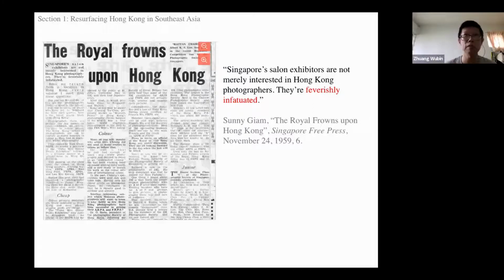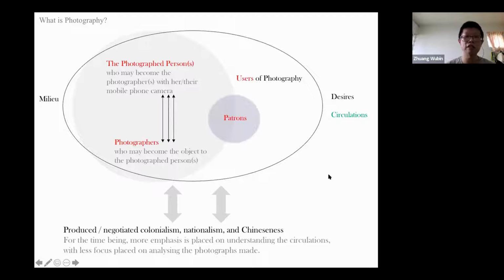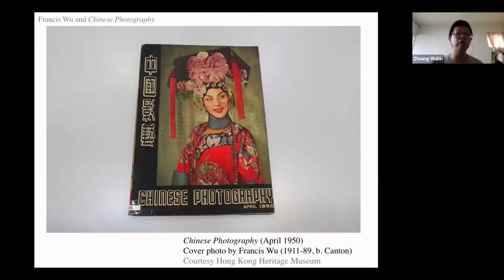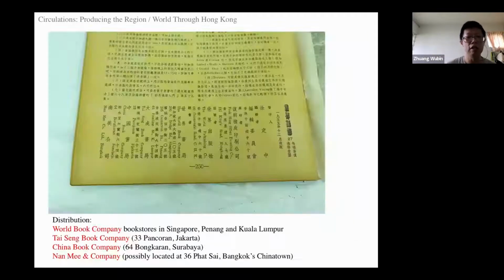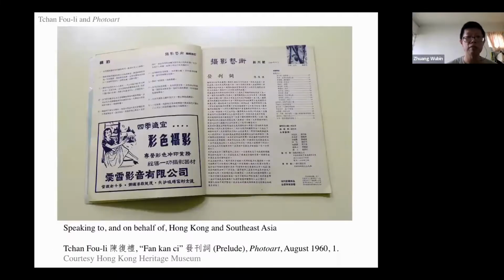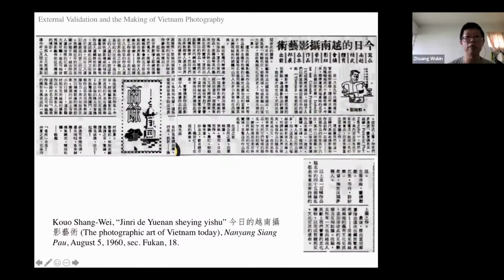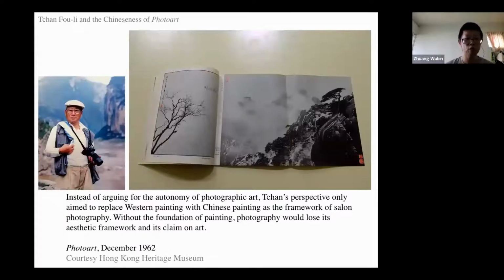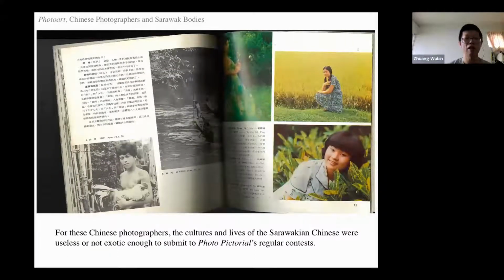Robert H. N. Ho Family Foundation Greater China Research Grant Grantees Presentation | Zhuang Wubin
Asia Art Archive hosts online presentations by Zhuang Wubin, Zeng Qunkai, and Deng Liwen—the 6th Edition of The Robert H. N. Ho Family Foundation Greater China Research Grant Grantees Presentation.

𝗭𝗵𝘂𝗮𝗻𝗴 𝗪𝘂𝗯𝗶𝗻 | 𝗥𝗲𝘀𝘂𝗿𝗳𝗮𝗰𝗶𝗻𝗴 𝗛𝗼𝗻𝗴 𝗞𝗼𝗻𝗴 𝗶𝗻 𝗦𝗼𝘂𝘁𝗵𝗲𝗮𝘀𝘁 𝗔𝘀𝗶𝗮: 𝗖𝗶𝗿𝗰𝘂𝗹𝗮𝘁𝗶𝗼𝗻𝘀 𝗼𝗳 𝗣𝗵𝗼𝘁𝗼𝗴𝗿𝗮𝗽𝗵𝘆 𝗳𝗿𝗼𝗺 𝘁𝗵𝗲 𝟭𝟵𝟯𝟬𝘀 𝘁𝗼 𝘁𝗵𝗲 𝗛𝗮𝗻𝗱𝗼𝘃𝗲𝗿

This is a research project that examines the historical connections between Hong Kong and Southeast Asia from the 1930s to the Handover. It uses, as an entry point, the circulations of photography to re-imagine the histories, cultures, art, and politics of the region. After the founding of the People’s Republic of China, Hong Kong became an important hub for the region in rolling out new, imported technologies in photography and printing. Before the re-opening of China, consumers from Southeast Asia helped to maintain its market position. Similarly, readers in Southeast Asia were the main consumers of the bewildering range of photo and pictorial periodicals, which were produced and circulated from Hong Kong since the 1950s. Hong Kong was also known as the “Kingdom of Salon Photography,” with its adherents often held up as a reference point for their peers across the region. In the era of decolonisation, photographers helped place the newly independent nations of Southeast Asia on the global map by clinching awards in the regional and international salons. For the Chinese photographers and readers in the region, Hong Kong was also the place through which they tried to maintain their homeland connections. In this talk, Zhuang will share some of the findings from the project.